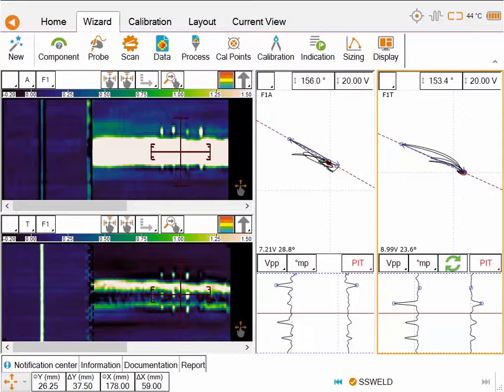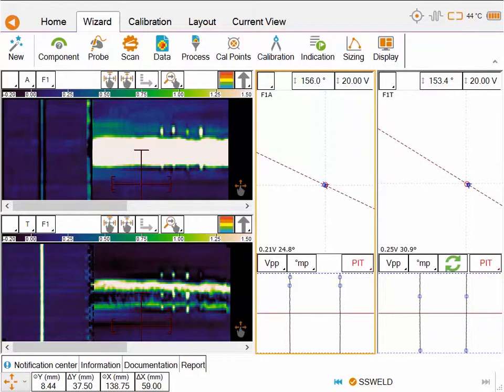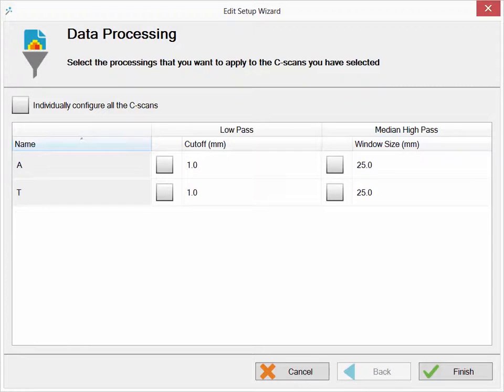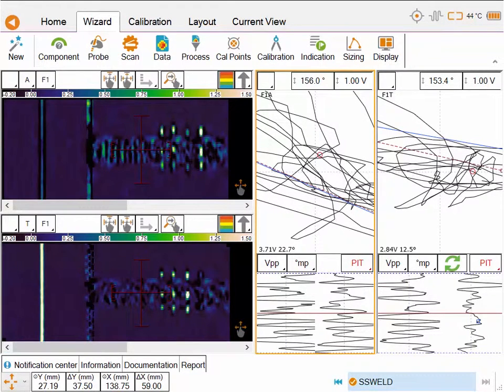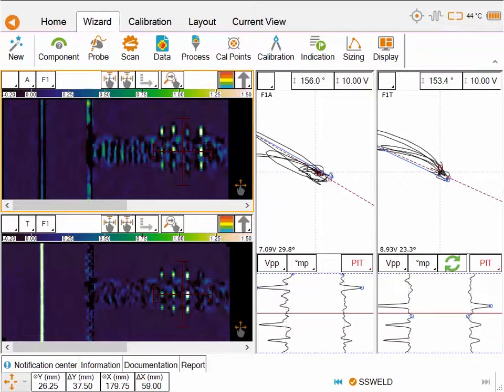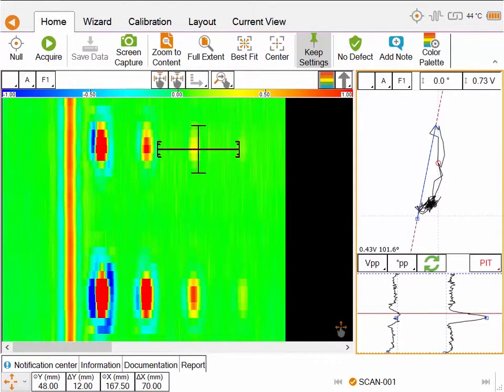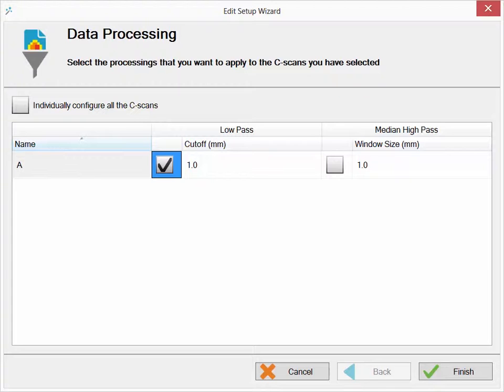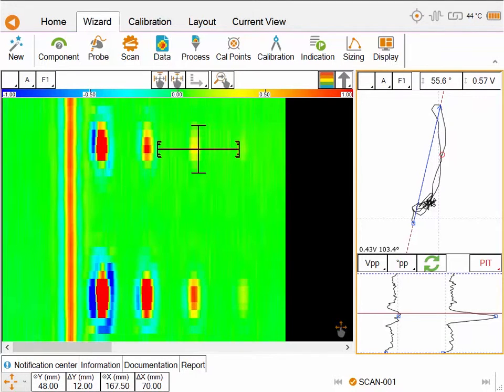How to Configure Filters with Reddy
Configuring filters on ECA channels can be a pain on older systems. But no more. Reddy, the most advanced portable ECA instrument out there, makes short work of configuring filters, high or low pass.